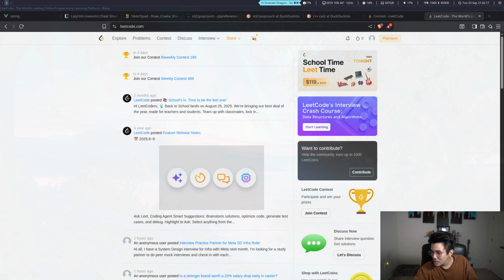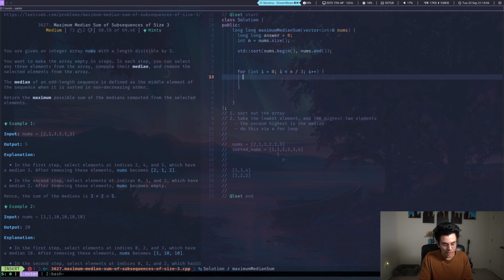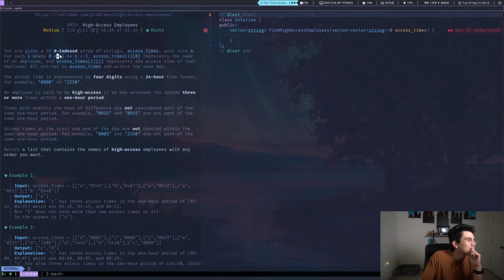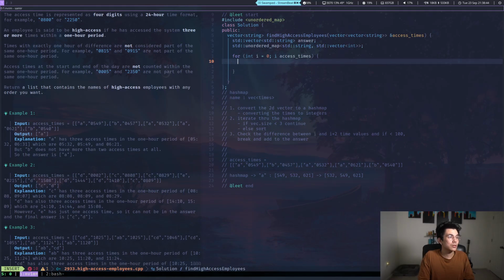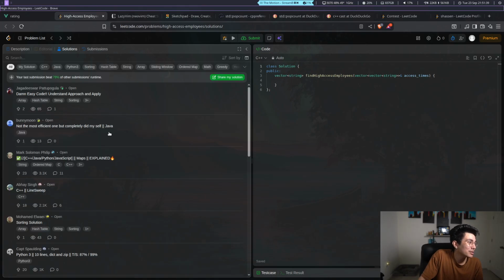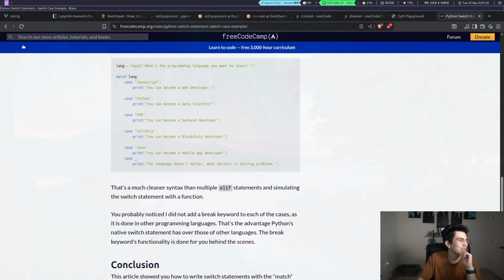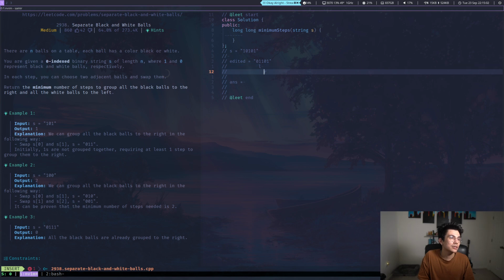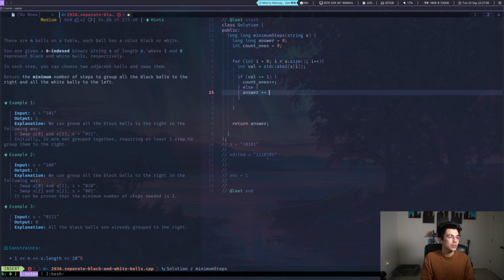LeetCode Session to Shake some Rustiness (C++) | 09-24-2025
Just going through some medium problems that I feel comfortable doing. I need to work through different data structures though

Chapters
00:00:00 - Intro
00:00:49 - Figuring Life Out
00:05:46 - Leetcode #3627
00:20:34 - Leetcode #3627 Done
00:26:03 - Leetcode #2933
00:52:53 - Leetcode #2933 Done
00:53:10 - Checking a Viewer's Custom Programming Language
01:08:20 - Leetcode #2938
01:31:09 - Leetcode #2938 Done